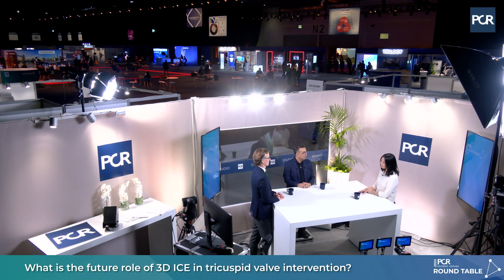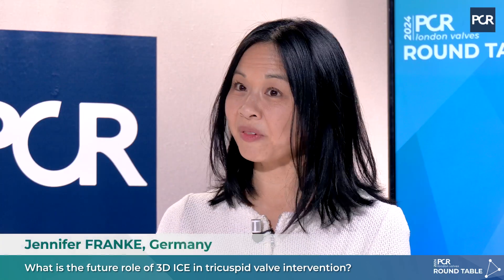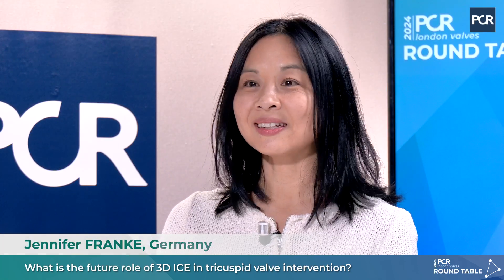What is the future role of 3D ICE in tricuspid valve intervention? - PCR London Valves 2024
Discover insights on imaging in tricuspid valve management in this engaging pcrlv 2024 roundtable discussion with Jennifer Franke, Felix Kreidel, and Azeem Latib.
Explore the potential of 3D intracardiac echocardiography as a cutting-edge tool for advanced imaging, set to transform clinical practice as it adoption across Europe increases.
Beyond addressing the complexity of tricuspid interventions, learn how this technology could revolutionise procedural workflows and redefine the way these procedures are performed.

Supported by Philips